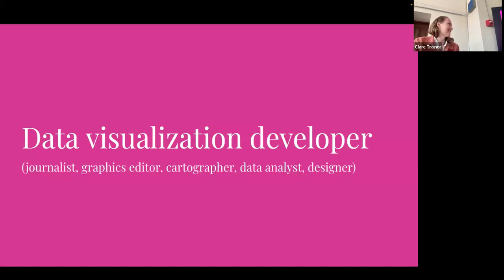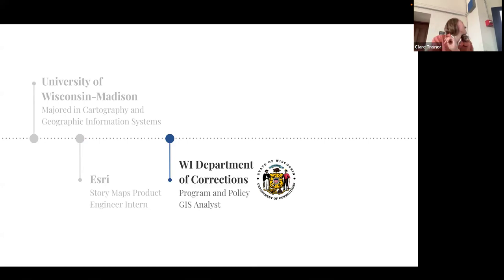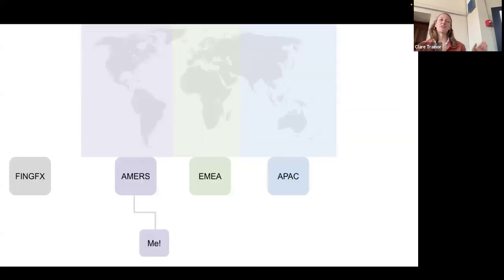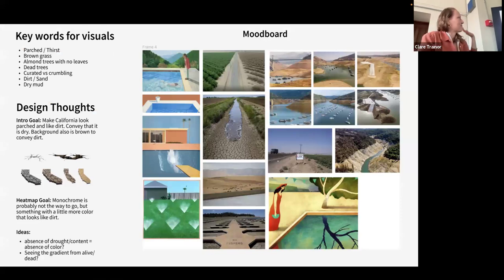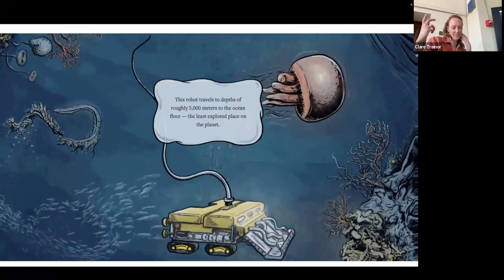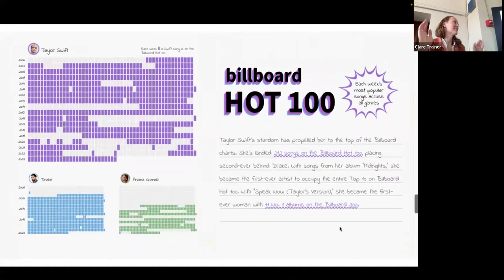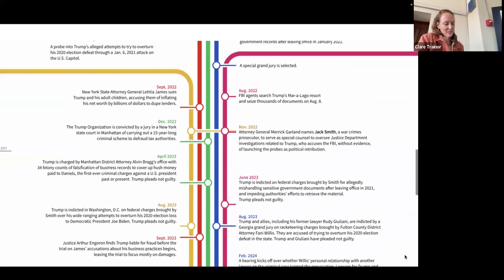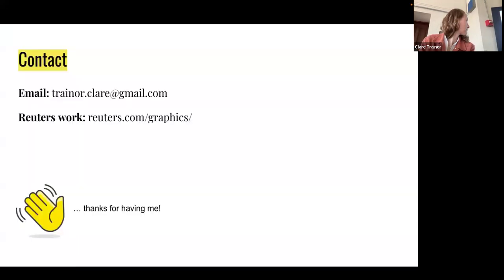Map Chat with Claire Trainor - Spring 2024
The news cycle is fast-paced and constantly evolving. Clare’s talk will focus on storytelling with data and finding creative ways to tell informative narratives through maps and graphics. She will share what it is like to work for a global news organization, visualizing complex issues and events in a spatial context.

About Clare

Clare Trainor is a cartographer and data visualization developer at Reuters, integrating data, design, and journalism to craft compelling, visually-driven stories. She has reported on a diverse range of topics, spanning from the popularity of Taylor Swift to the drought crisis in California. Before joining Reuters, Clare worked at Mapbox, National Geographic Magazine, and Esri. She holds a Bachelor’s degree in Cartography and GIS from the University of Wisconsin–Madison.